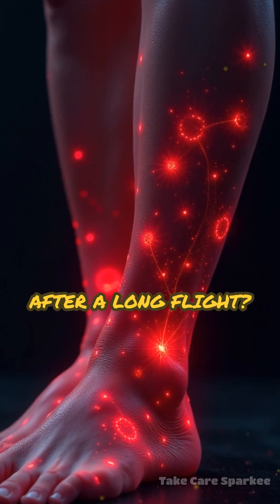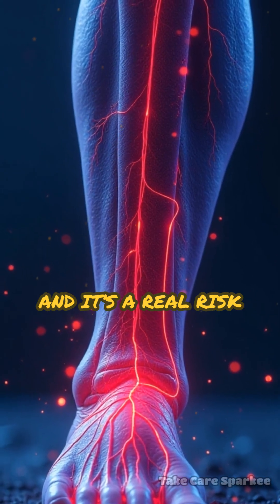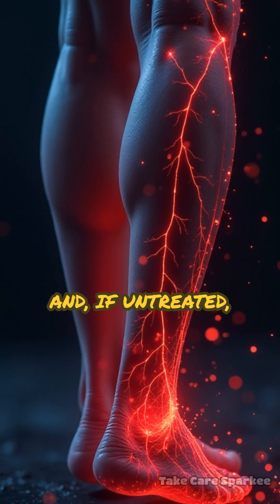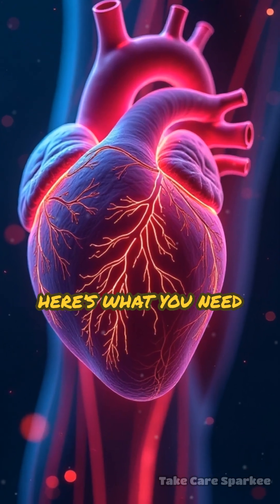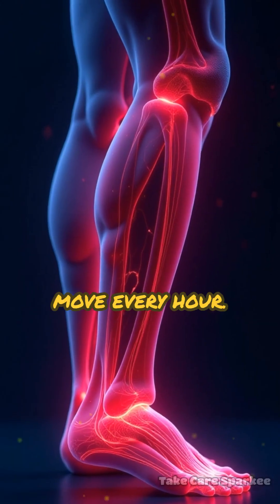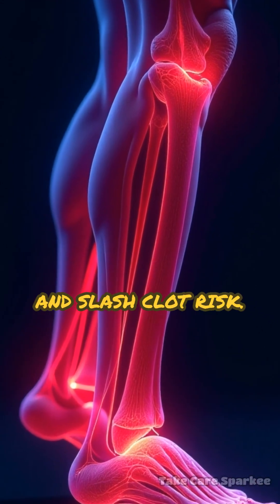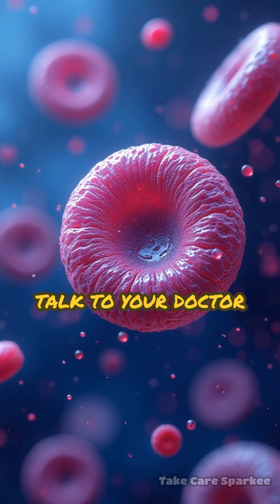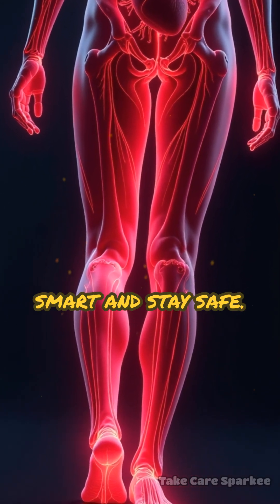Stop DVT on Your Next Flight: Proven Fast Solutions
Worried about blood clots on long flights? Discover science-backed, rapid strategies to prevent deep vein thrombosis and keep your legs healthy on your next journey.